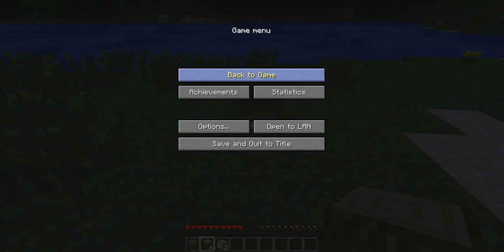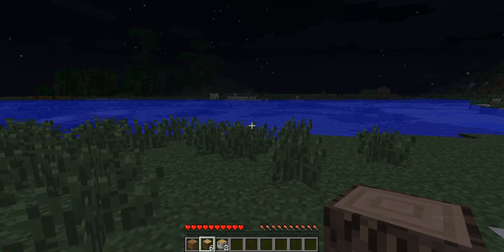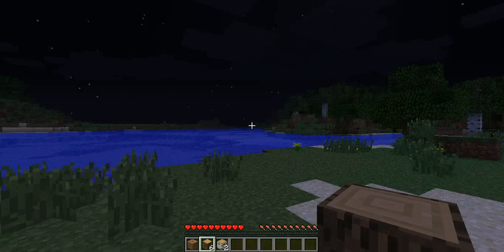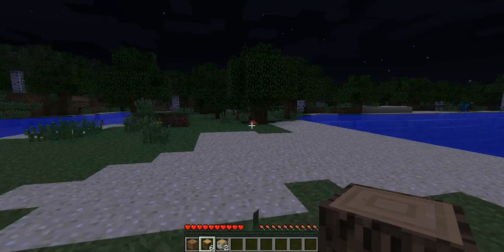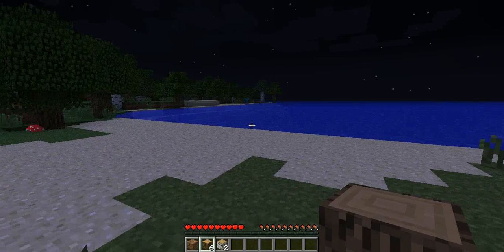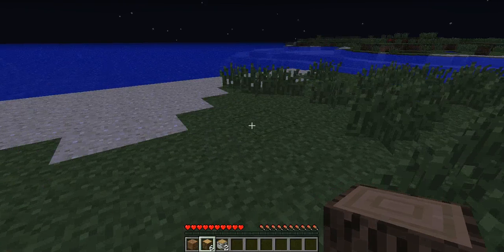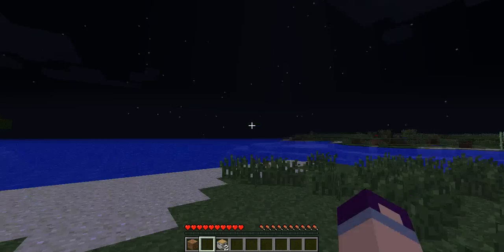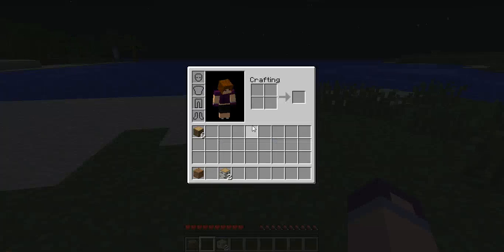Minecraft #2 *Using Different Screen caster*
Using Screenr for screen casting. Doesn't lag but only lets you record up to five minutes of video. :(